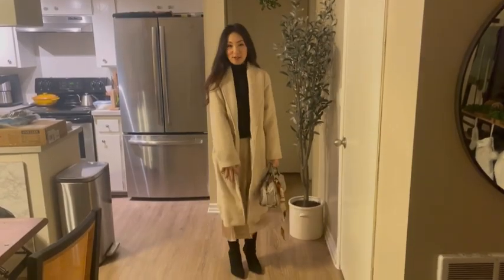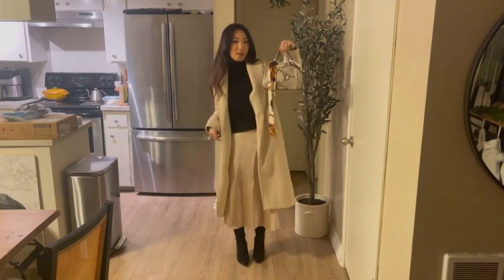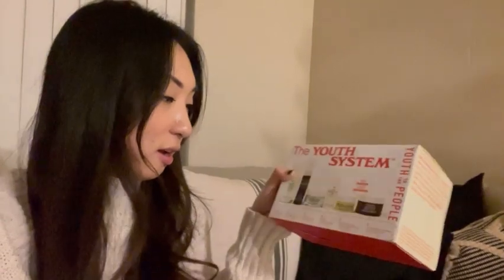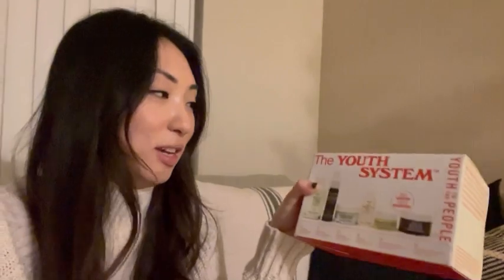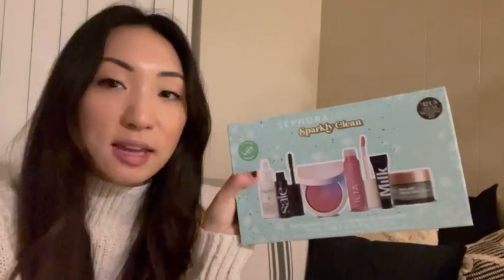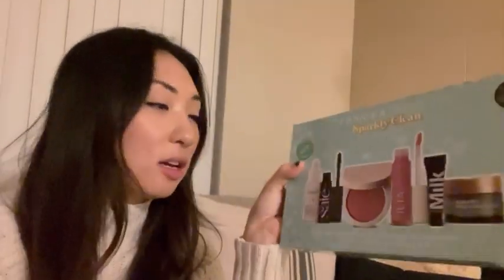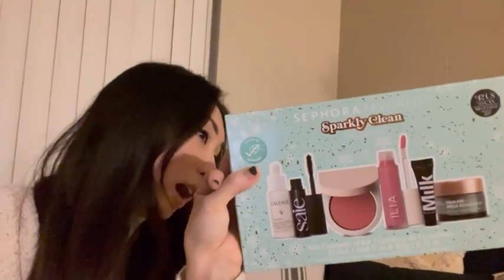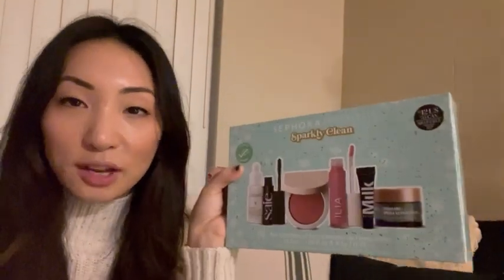DINNER WITH THE GIRLS AT SOLITA MEXICAN RESTAURANT // vlogmas day 10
12/10/22: Vlogmas, vlog, winter dinner, Christmas dinner, Solita, tacos, margaritas, ceviche, Mexican food, gift exchange, Christmas gifts, Christmas, holidays, holiday season, winter, winter season, kittens, cats

Follow on IG, Tiktok (@viv.hana) & Pinterest (lavitavivi) for more.

MENTIONED ITEMS:

CURLING HAIR -
Truss heat protectant
Oribe finishing spray
L'anza hair oil
Hot tools 1.5 inch curling iron
Round brush

GIFTS -
Khiel's moisturising set
Youth To The People set
Sephora sparkly clean set
Aroma Naturals candle (similar)
Electric lighter (similar)

CUDDLING WITH KITTENS -
Cat toy
Cat tree

WHAT I'M WEARING:
LOOK 1 - INTRO
White sweater dress
Cushion slippers
Dress belt

LOOK 2 - DINNER @ SOLITA IN AHAHEIM, CA
Cashmere turtleneck sweater (similar)
Champagne satin midi skirt (similar)
Purse (similar)

LOOK 3 - GIFTS @ HOME
Sweater (similar)

OLD WORLD CHRISTMAS ORNAMENTS
FRAME TV
LEATHER POOF
INSULATED MUGS
UTENSIL HOLDER
CAKE STAND
BLACK GIFT BAGS
GREEN LINEN PILLOW COVERS
BLACK VELVET PILLOW COVERS
PERSIAN AREA RUG
OAK CANE DINING CHAIRS
GOLD PET ID TAG
APPLE AIR TAG
AIR TAG PET COLLAR
PET HARNESS & LEASH
CAT TREE
CAT TOY
CANON EOS 70D DSLR CAMERA
CANON 50mm LENSE
DSLR CAMERA TRIPOD